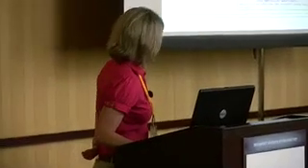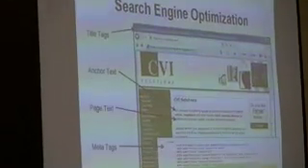SEMforSMB - 10 Search Engine Marketing event Austin, TX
Darby Tober leads one of Apogee Search's natural search teams.  She's a Longhorn from the Universtiy of Texas with a Masters in Information Studies.  She spoke at the SEMforSMB conference that Chris Justice put on in Austin, TX July 16, 2008.